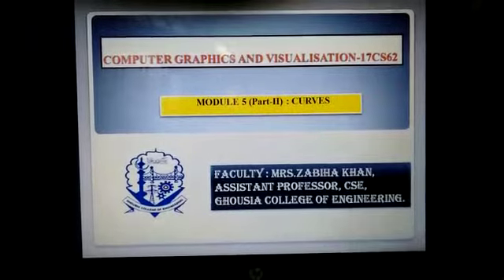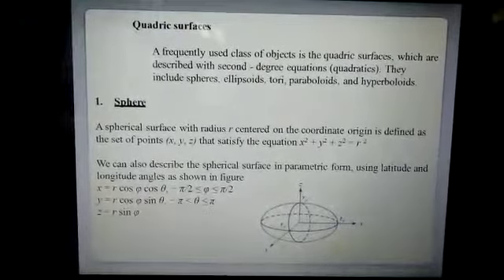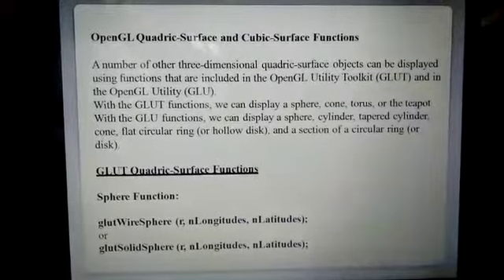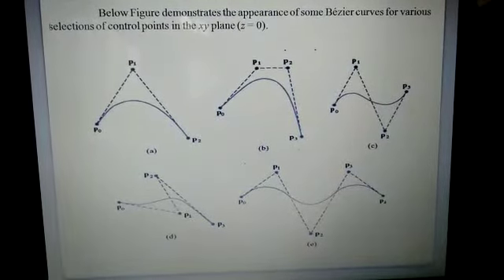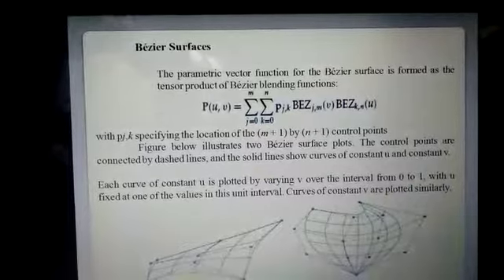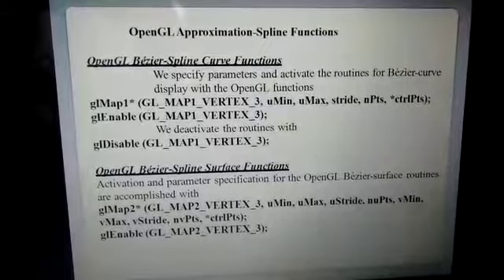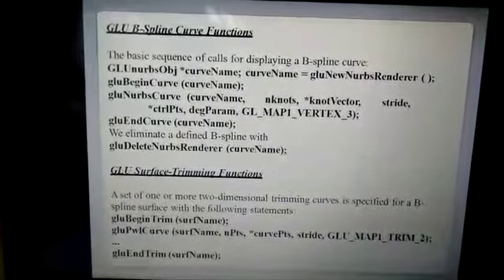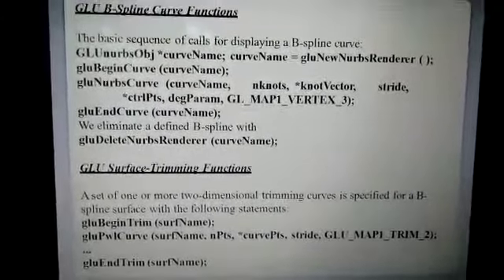Computer Graphics & Visualization-17CS62: MODULE_5(Part-2)